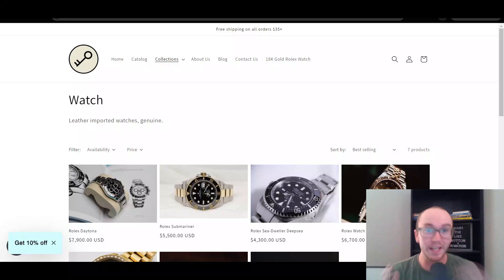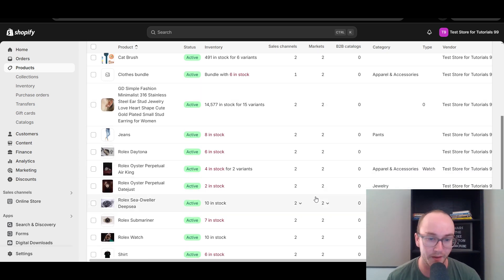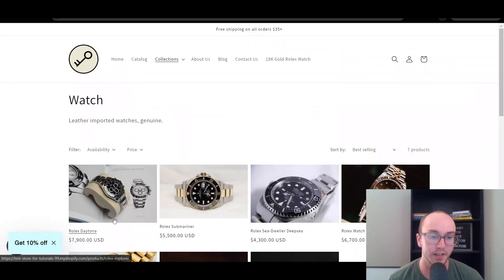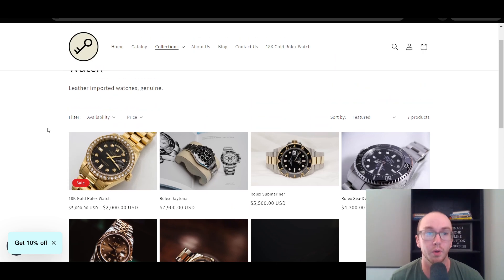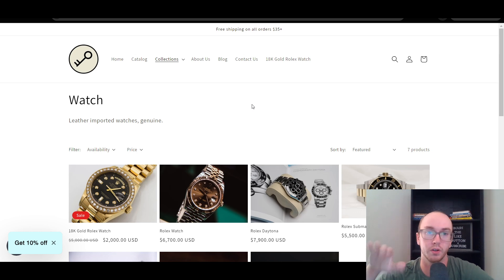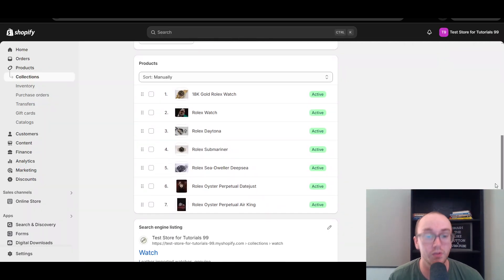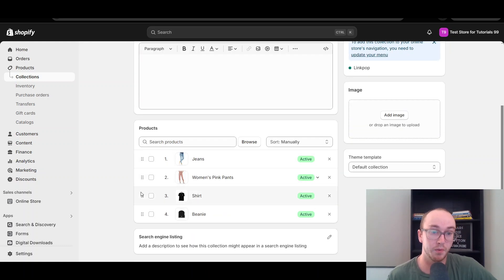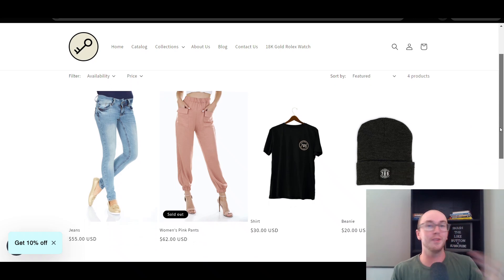How To Change Order of Products on Shopify